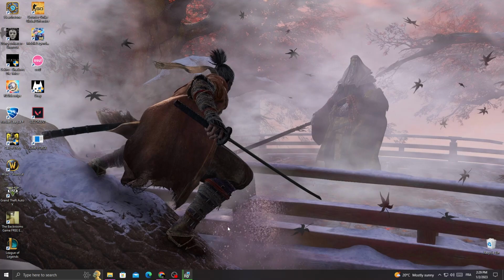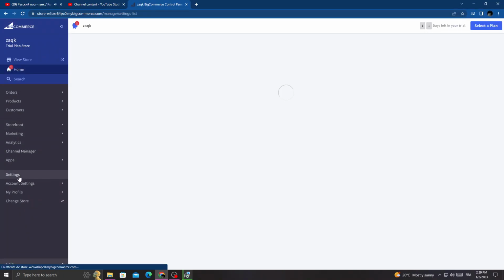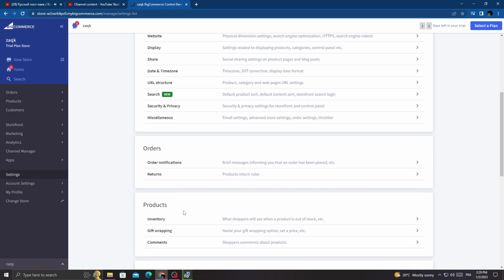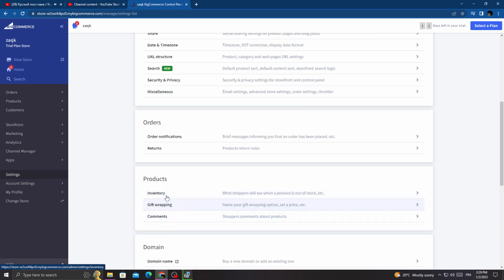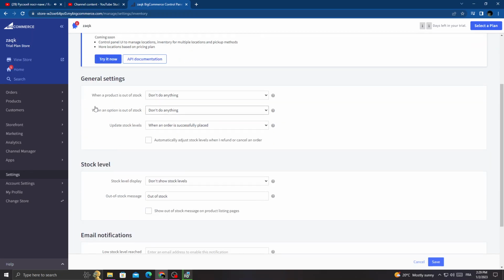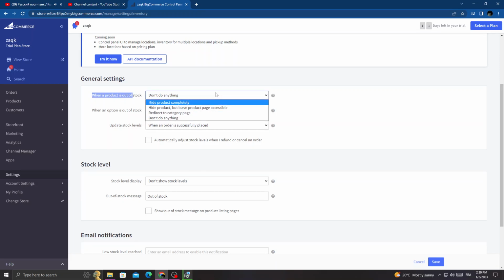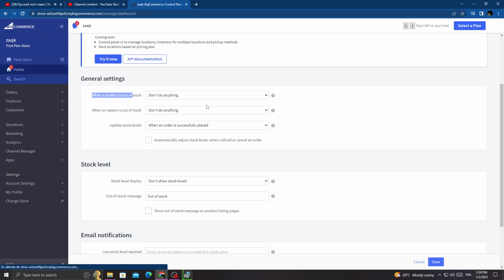How to Manage When a Product is Out of Stock on Bigcommerce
in this video we discuss :